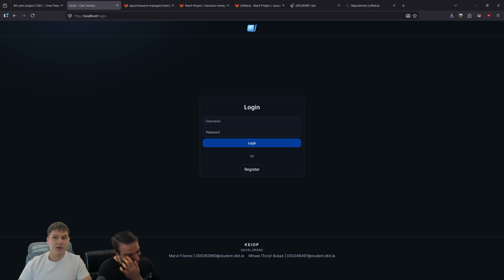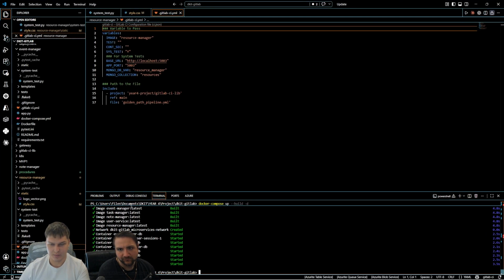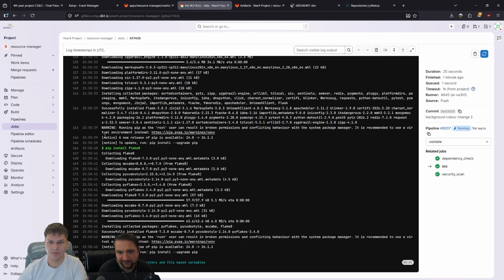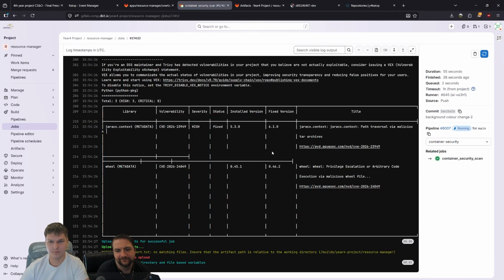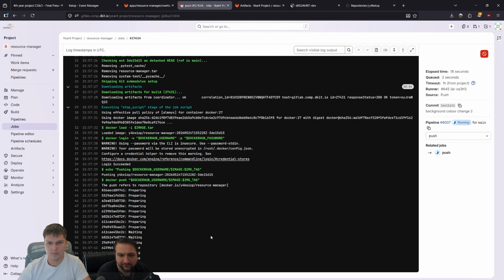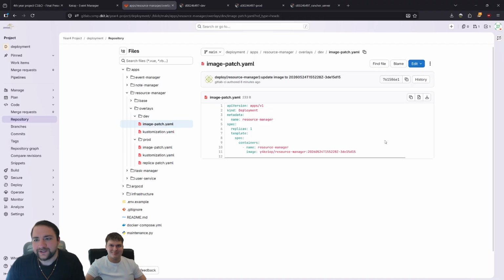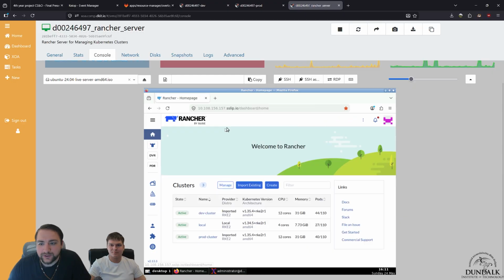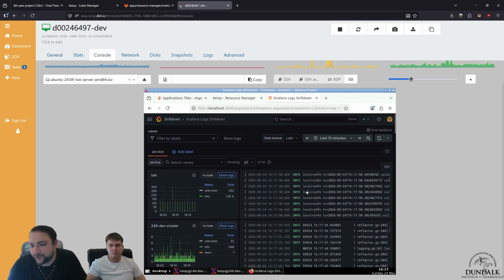"KEIOP" Final Presentation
In this video me and Tony showing final presentation of our 4th Year Project called "KEIOP"